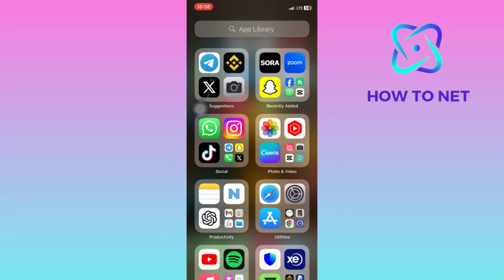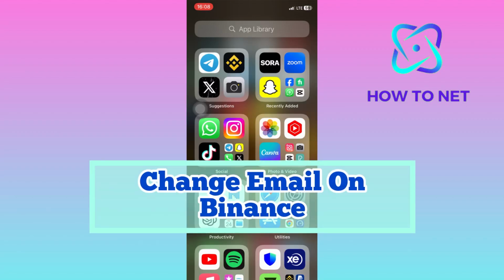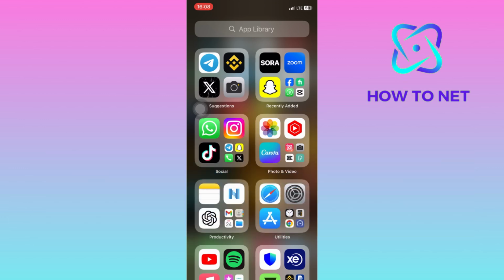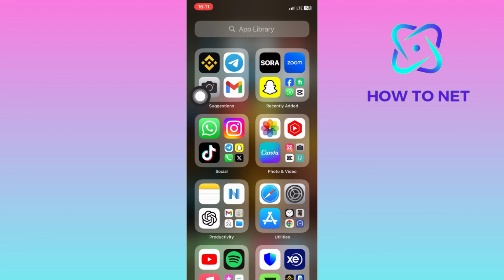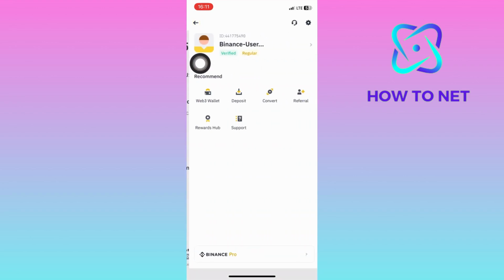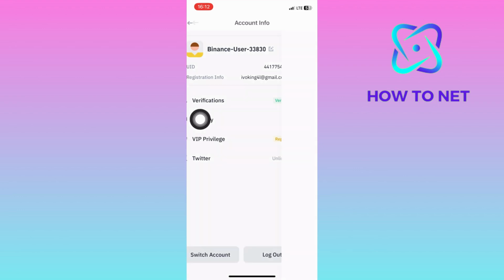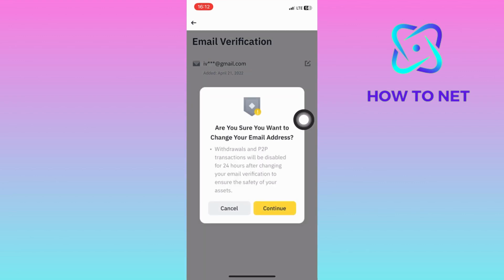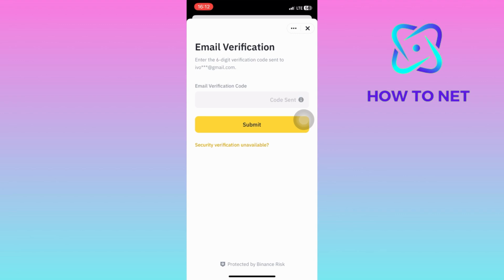Change Binance Email Address [2025]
In this Simple video tutorial, am going to share with you how you can change your email on Binance. Changing your email on Binance is important for security reasons. If your email gets compromised, it could lead to unauthorized access to your account, potentially resulting in loss of funds or sensitive information. Updating your email regularly adds an extra layer of protection against such risks.